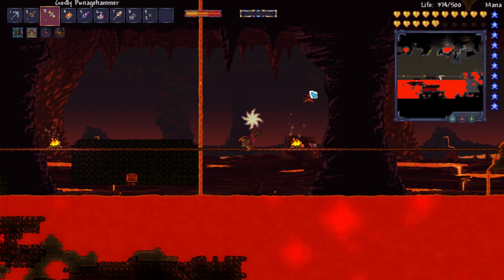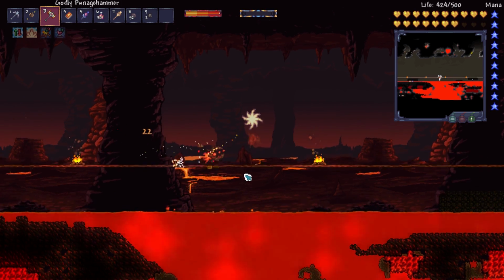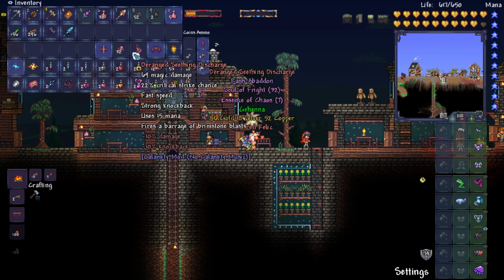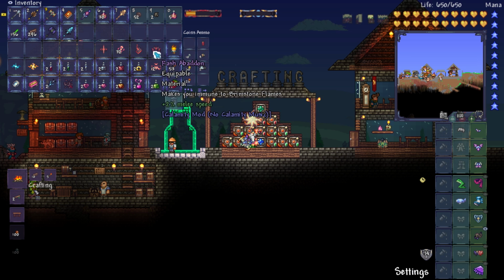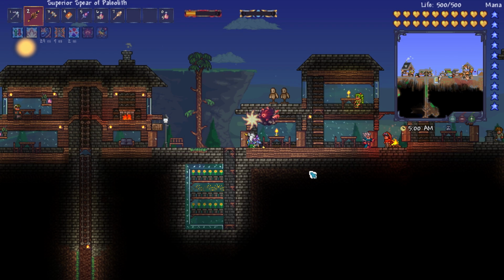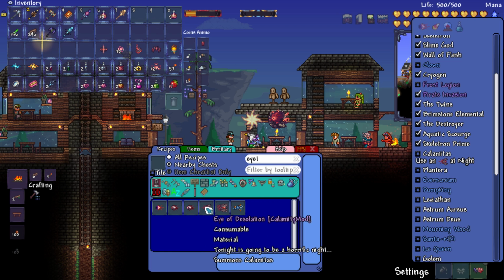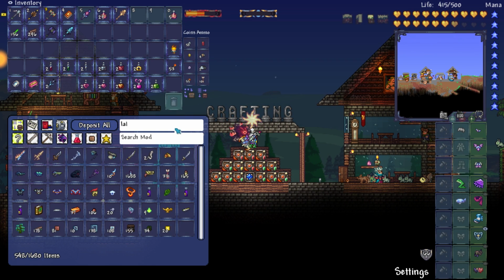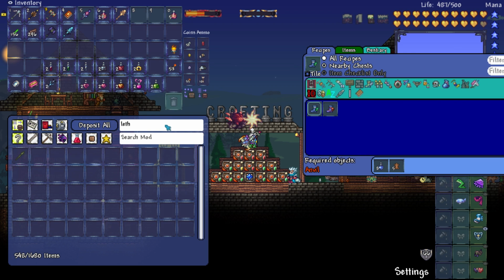Terraria # 21 Flaming Boss Fight! - Calamity Mod Let's Play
Terraria is back, and this time things are looking a lot different.

In this series, we will be playing through the Calamity Mod in combination with the unofficial Calamity Texture Pack